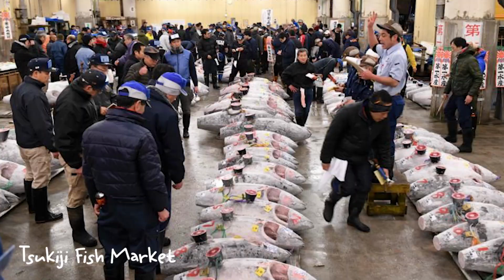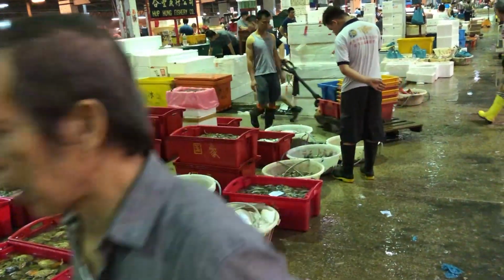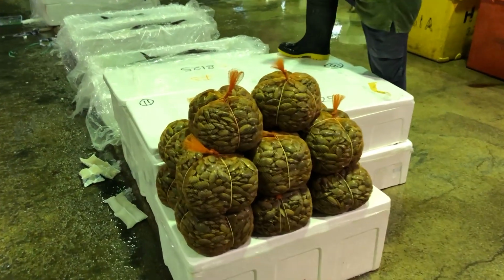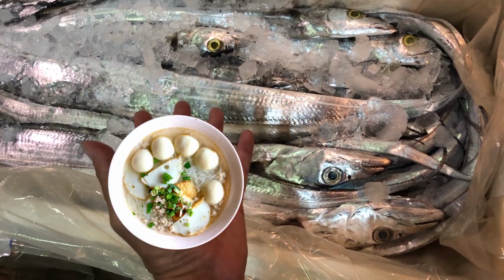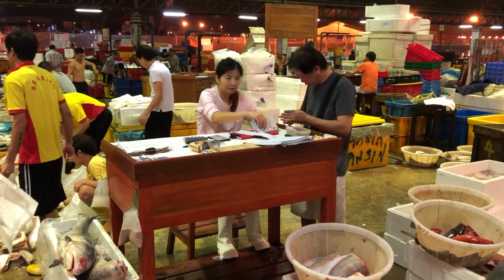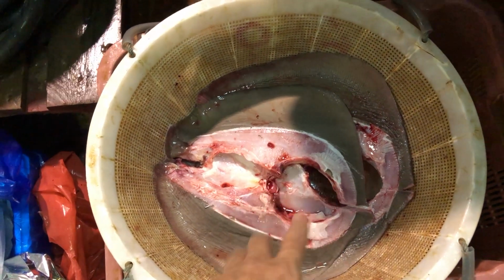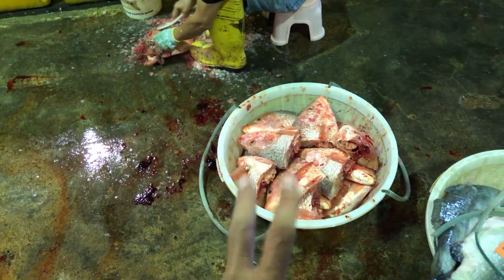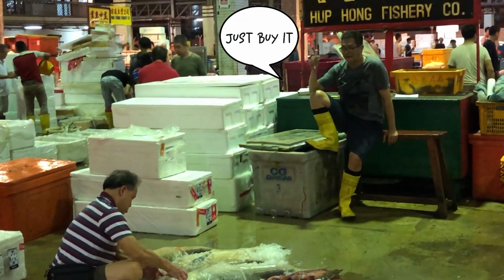FIREWALKING EP 25: Singapore’s Secret Fish Market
Singapore is a seafood paradise! But most people don’t know where all that fish and seafood comes from. We take you into one of the most rustic and unknown corners of the island to uncover where all that fishy delight comes from.

Location: Hai Sia Seafood Pte Ltd
35A Fishery Port Rd

Don't forget guys, share, care and contribute! Send us your own adventure videos today!